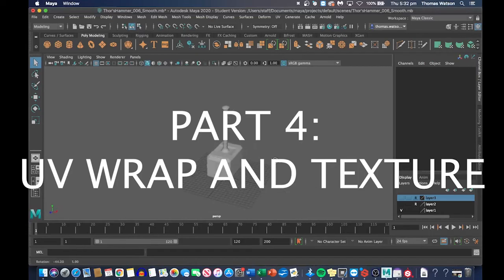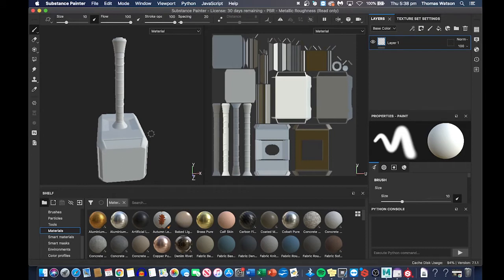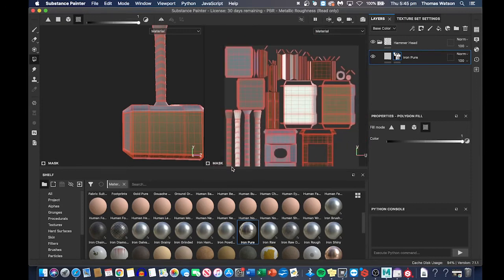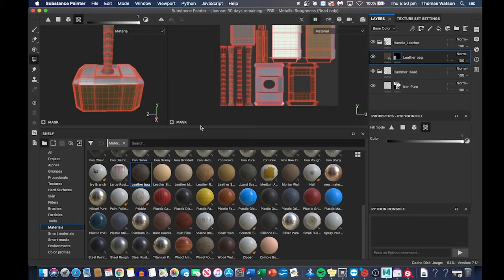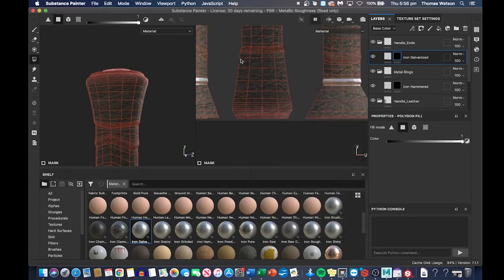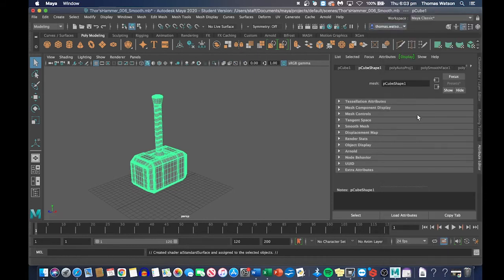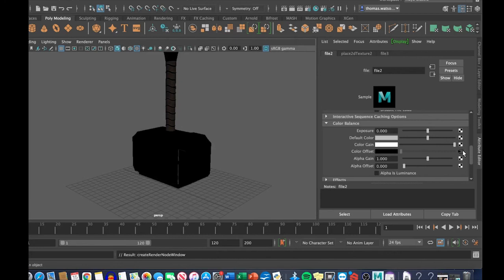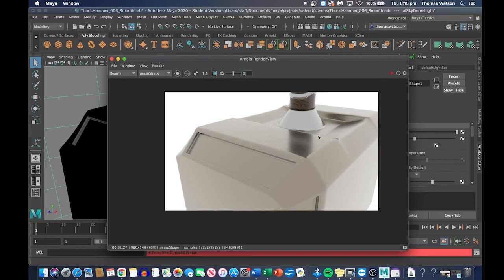Part 4 Thor's Hammer Mjolnir Build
An Autodesk Maya beginner level build that takes you through the process of using Maya and Substance painter to create usable assets.